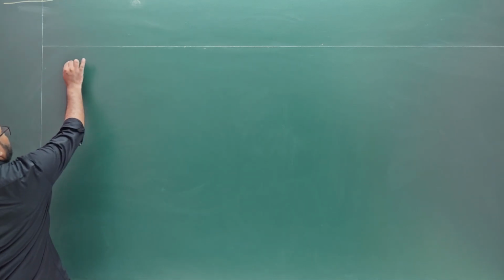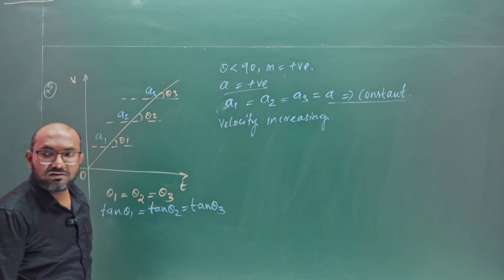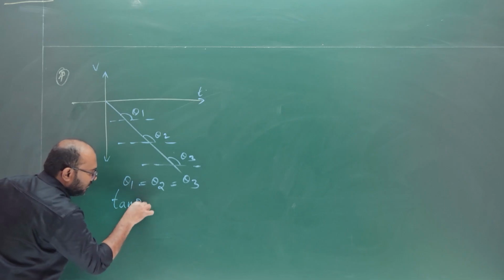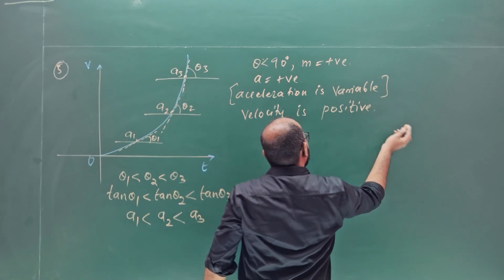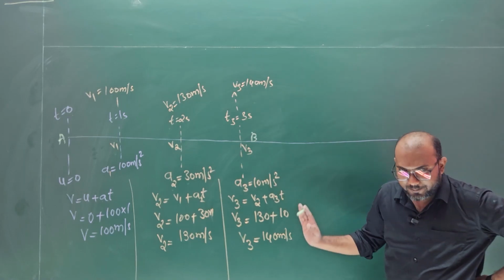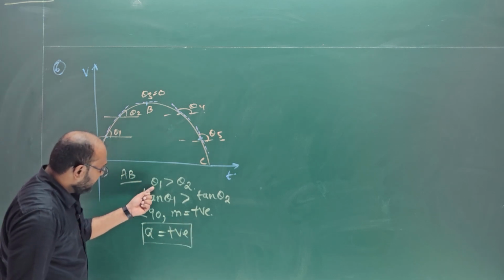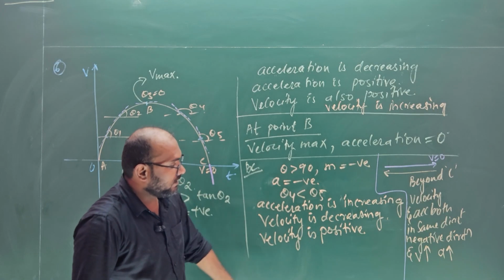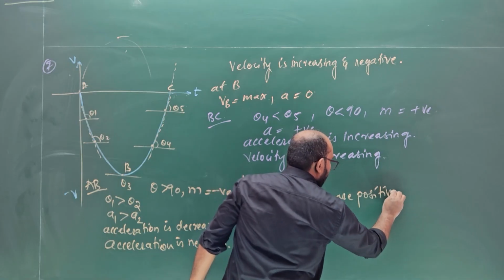Velocity–Time (v–t) Graph | Motion in One Dimension | All Variations Explained | Part 9 B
📌 Description:
In today’s lecture, we covered all possible variations of Velocity-Time (v–t) graphs in detail.
You will learn:
✅ How to interpret v–t graphs for different types of motion
✅ Identifying constant velocity, uniformly accelerated, and non-uniformly accelerated motion
✅ Motion in positive & negative velocity regions
✅ Determining acceleration from the slope of v–t graphs
✅ Finding displacement and distance from the area under the v–t curve
✅ Cases involving motion reversal and changing slopes

This lecture is essential for NEET & JEE aspirants to build a strong base in Motion in One Dimension and to solve graph-based questions with ease.

📚 Covers:

Uniform motion

Uniform acceleration (positive & negative)

Non-uniform acceleration

Motion reversal cases

Mixed slope cases

Real exam-based graph questions